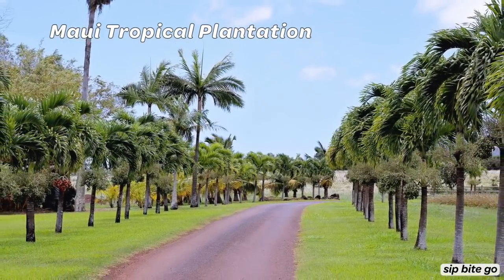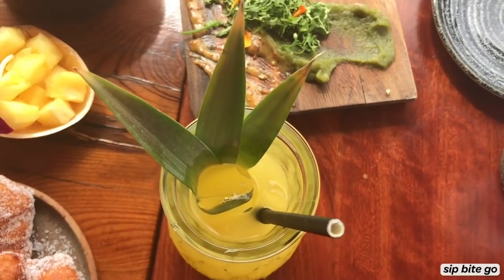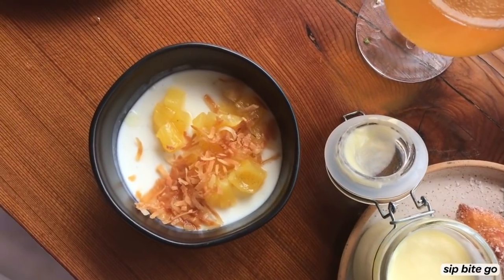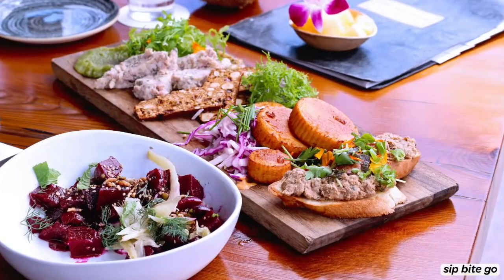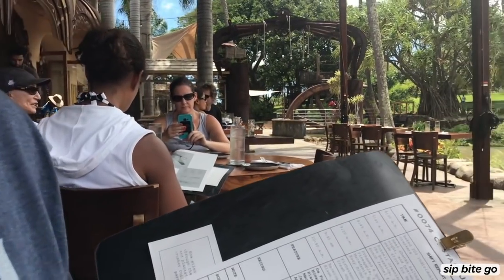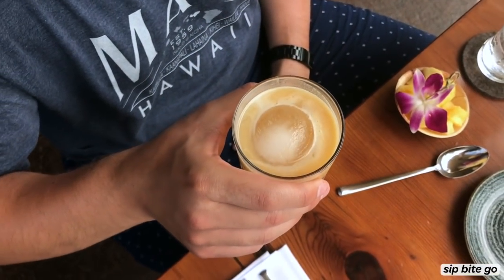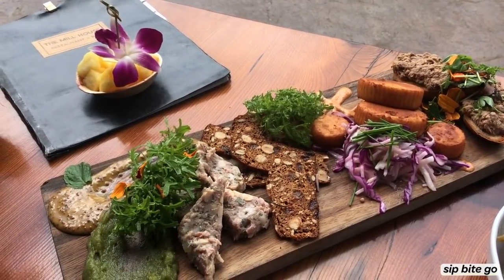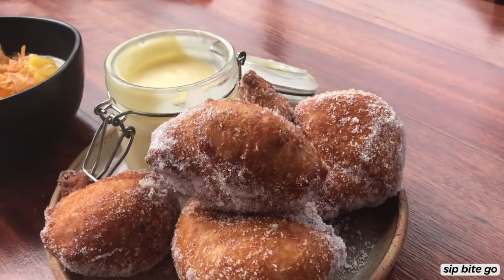See the Maui Pineapple farm food tour & Mill House Restaurant menu at the Maui Tropical Plantation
This is a must see in Maui! See the post here ••• ••• The Maui Pineapple farm food tour is located in Central Maui in the Wailuku Valley. After taking the Pineapple Express Tour on the pineapple farm (the Maui Tropical Plantation tour), you can get lunch or dinner at the Mill House Restaurant. In this video, tour the pineapple farm, watch a coconut husking demonstration, and see delicious food on the Mill House Restaurant menu. It's a farm to table Maui restaurant with a beautiful view of Central Maui. This video includes an interview with Executive Chef Jeff Scheer.

Want more Maui Hawaii things to do? to learn the best things to do in Hawaii, pickup Hawaii travel tips, and find more Hawaii travel guides.

►► LET'S BE BUDS. FOLLOW IN REAL-TIME...

If you like this video PLEASE share it - - - That's how I know to make more of them.